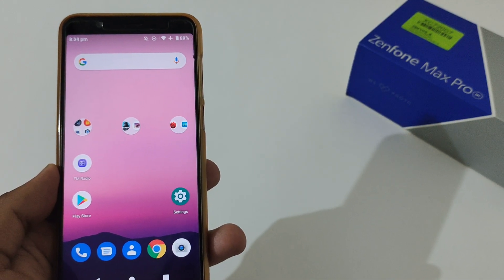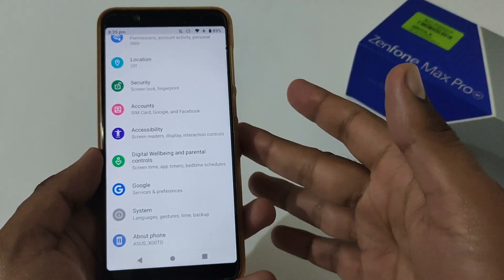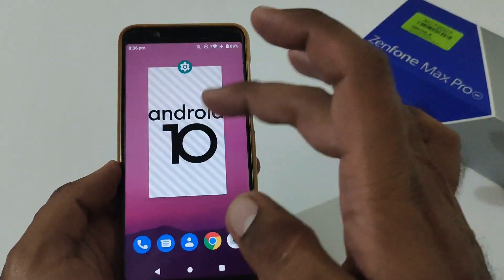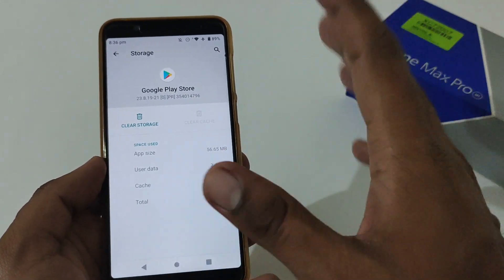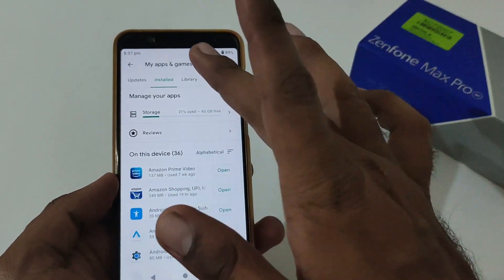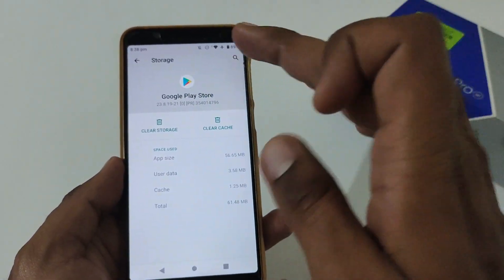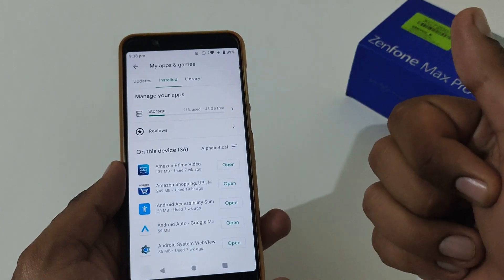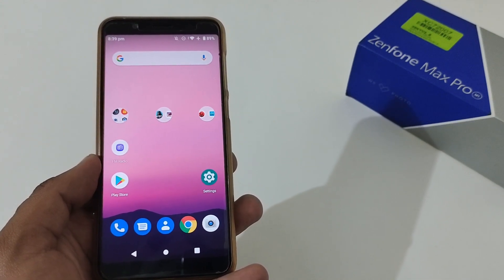Asus Zenfone Max Pro M1 and M2 | How to resolve Google Play Store related problems | Android 10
Here is the video on How to resolve Google Play Store related problems in Asus Zenfone Max Pro M1 and Asus Zenfone Max Pro M2.

Title: Asus Zenfone Max Pro M1 and M2 | How to resolve Google Play Store related problems | Android 10

Tags: asus zenfone max pro m1 asus zenfone max pro m2 how to resolve google play store related problems android 10 24by7everything

asus
zenfone
max
pro
m1
m2

android
10

how to solve google play store related problems in asus zenfone max pro m1
how to solve google play store related problems in asus zenfone max pro m2
how to solve google play store related problems in asus max pro m1
how to solve google play store related problems in asus max pro m2

how to solve google play store related problems in android 10

how to solve google play store related problems in android 10 for asus zenfone max pro m1
how to solve google play store related problems in android 10 for asus zenfone max pro m2
how to solve google play store related problems in android 10 for asus max pro m1
how to solve google play store related problems in android 10 for asus max pro m2

how to resolve google play store related problems in asus zenfone max pro m1
how to resolve google play store related problems in asus zenfone max pro m2
how to resolve google play store related problems in asus max pro m1
how to resolve google play store related problems in asus max pro m2

how to resolve google play store related problems in android 10

how to resolve google play store related problems in android 10 for asus zenfone max pro m1
how to resolve google play store related problems in android 10 for asus zenfone max pro m2
how to resolve google play store related problems in android 10 for asus max pro m1
how to resolve google play store related problems in android 10 for asus max pro m2

how to fix google play store related problems in asus zenfone max pro m1
how to fix google play store related problems in asus zenfone max pro m2
how to fix google play store related problems in asus max pro m1
how to fix google play store related problems in asus max pro m2

how to fix google play store related problems in android 10

how to fix google play store related problems in android 10 for asus zenfone max pro m1
how to fix google play store related problems in android 10 for asus zenfone max pro m2
how to fix google play store related problems in android 10 for asus max pro m1
how to fix google play store related problems in android 10 for asus max pro m2

Thanks !!!
24by7everything Team